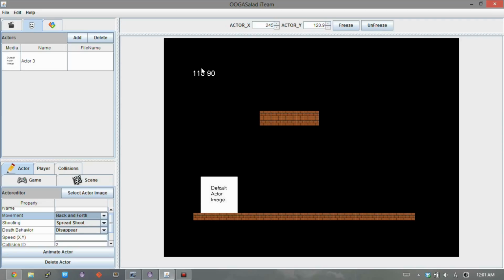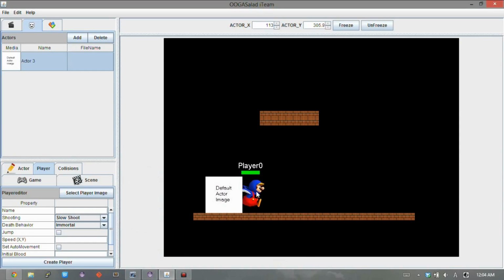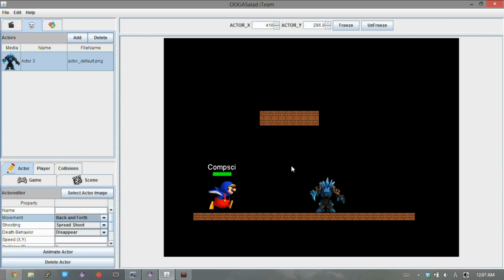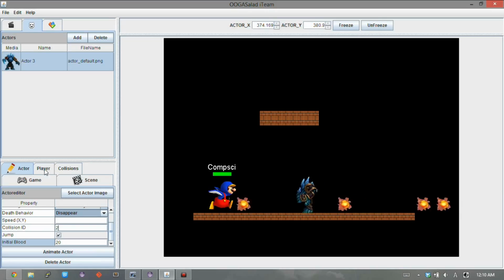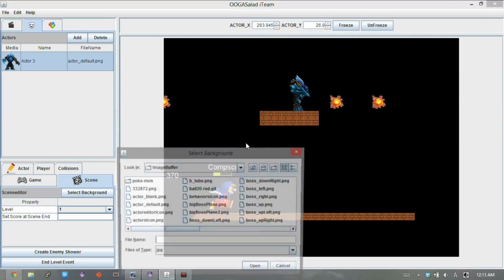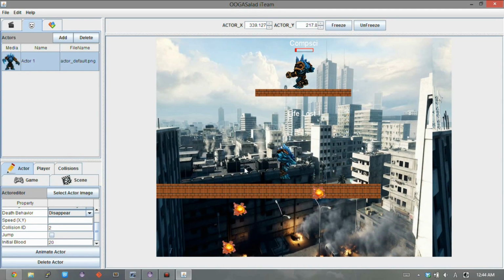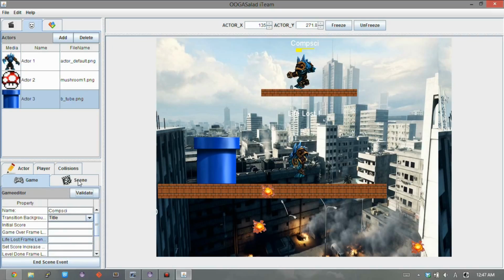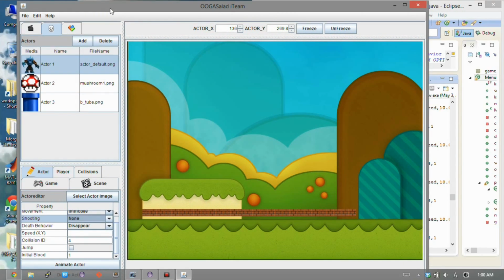Duke CS308 FInal Project: Game Creation Platform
OogaSalad iTeam  Scrolling game developing platform

Supports real time editing, creating of game, saving, and sharing of data files.